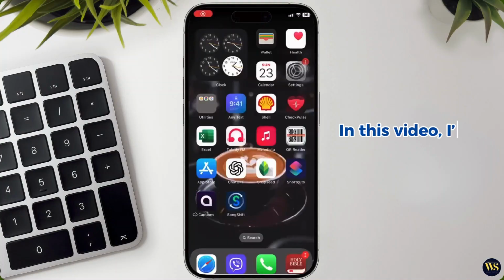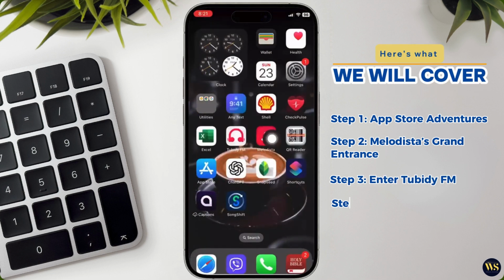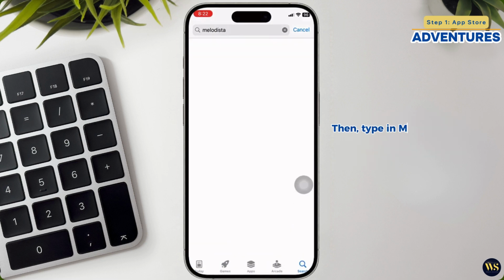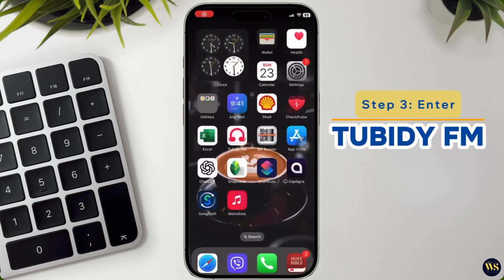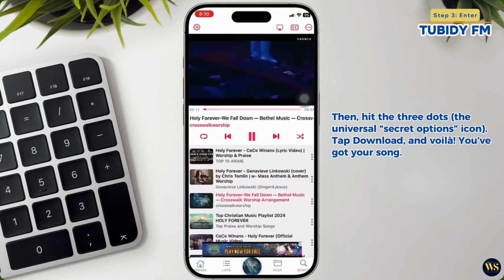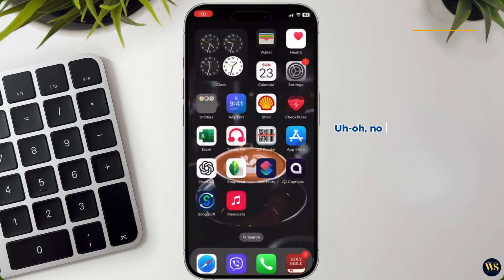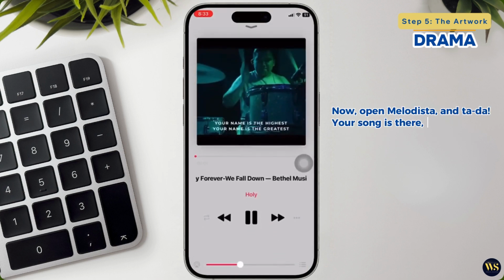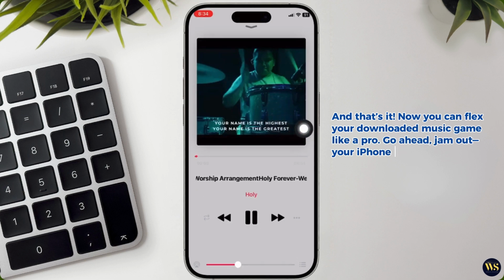Easy Ways to Download Music on Your iPhone!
Want to enjoy your favorite songs offline? This video will show you **how to download music on your iPhone** using different methods, including **Apple Music, third-party apps, and cloud storage**. Follow these simple steps to keep your playlist ready anytime, anywhere! 🎵📱

Want to download music on your iPhone? 🎵📱 This video will guide you through **easy ways to save songs**, whether using **Apple Music, third-party apps, or cloud storage**. Enjoy your favorite tracks offline anytime! **Watch now and start downloading!**